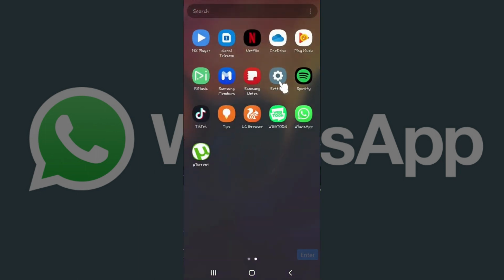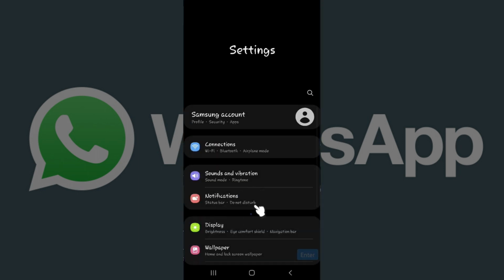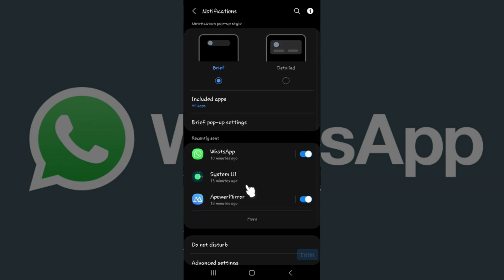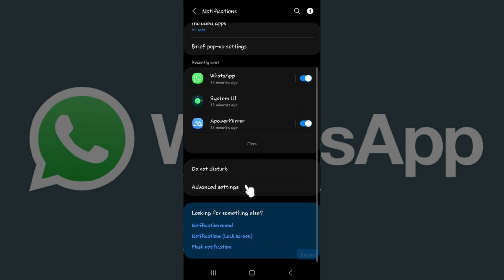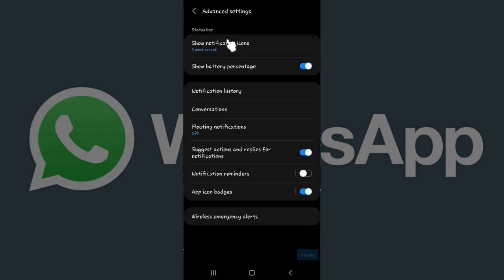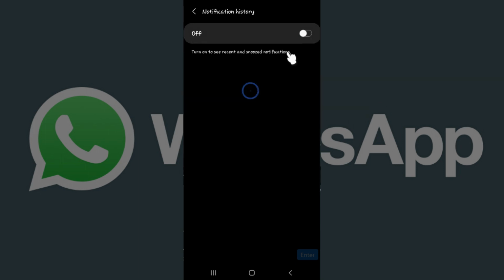How to See Deleted Messages on WhatsApp Android 2024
In this video, we explore methods to see deleted messages on WhatsApp for Android devices. Learn how to access deleted messages using built-in features or third-party apps.